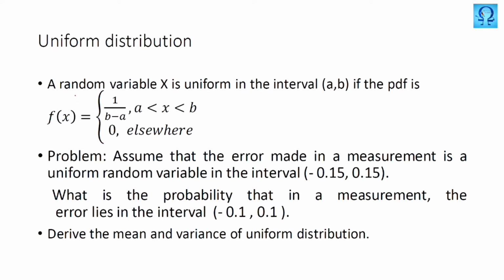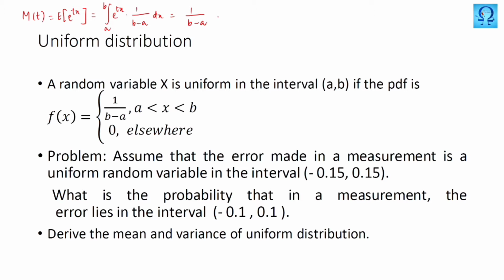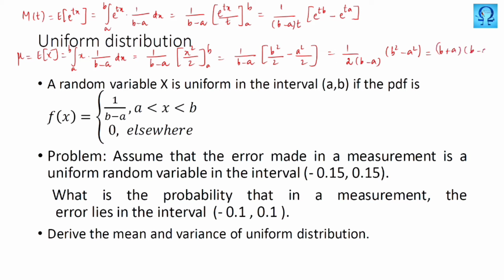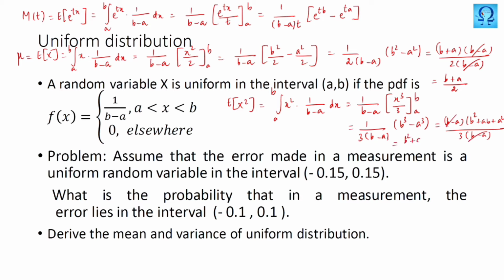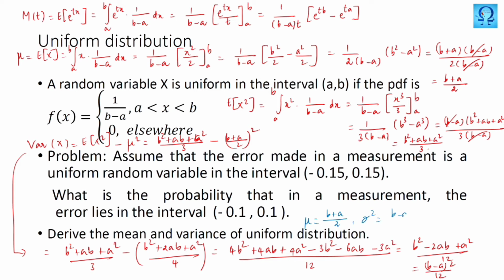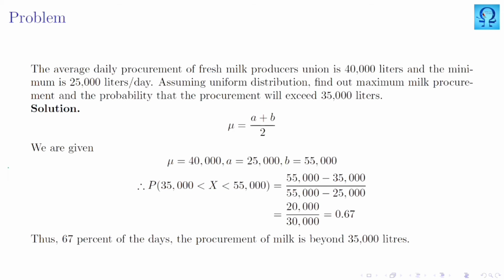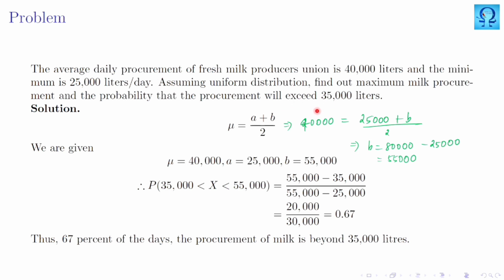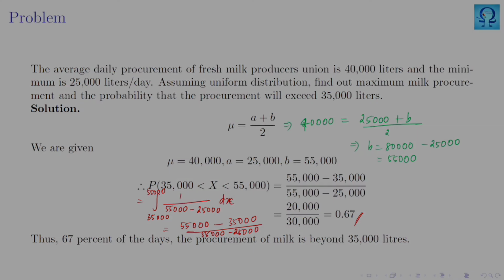Uniform Distribution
Discussion on uniform distribution and problems related to it.